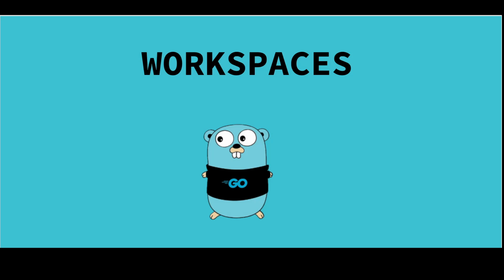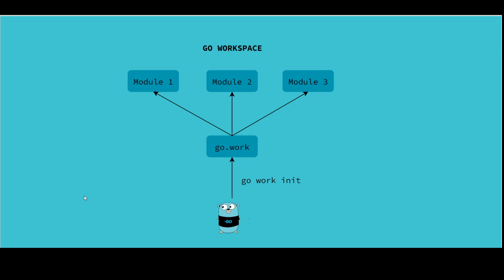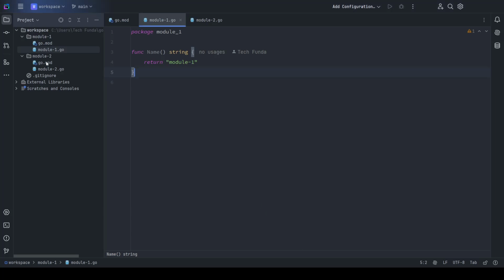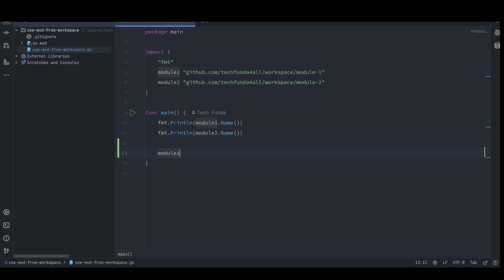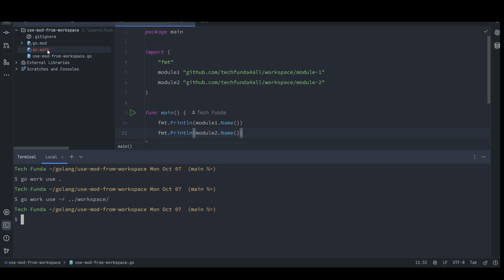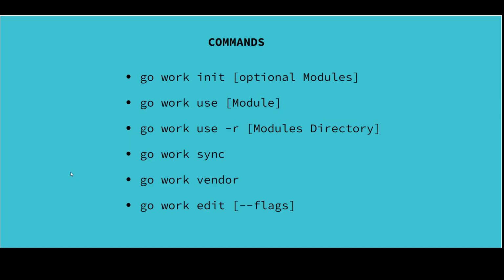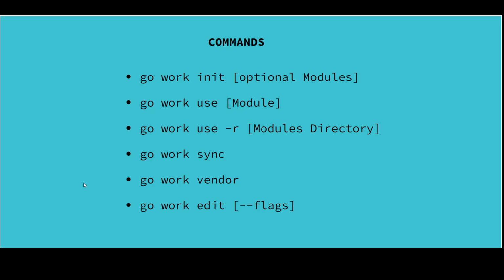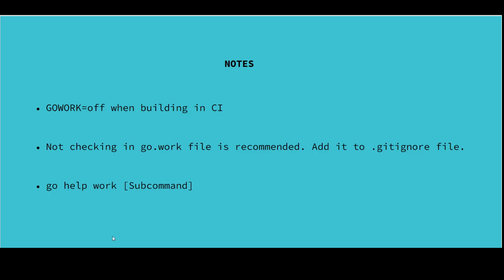what are GO Workspaces